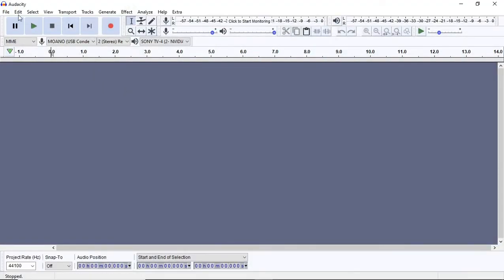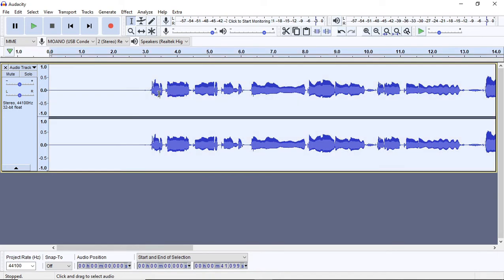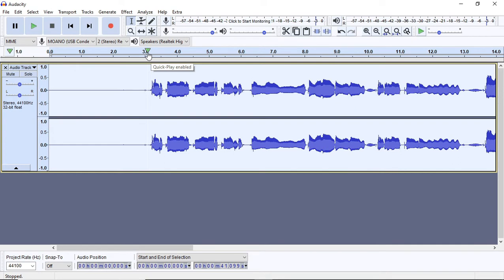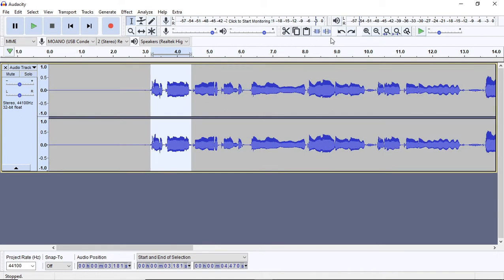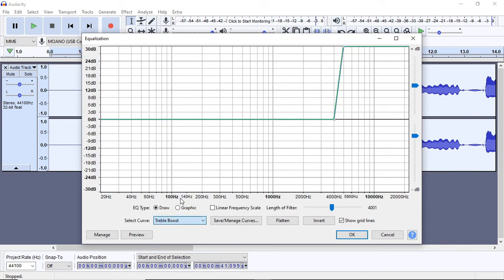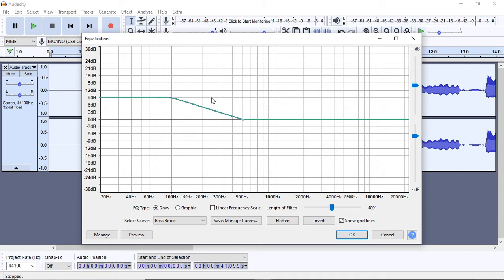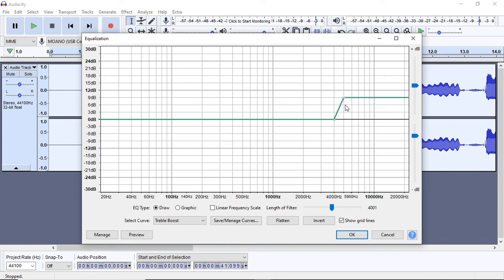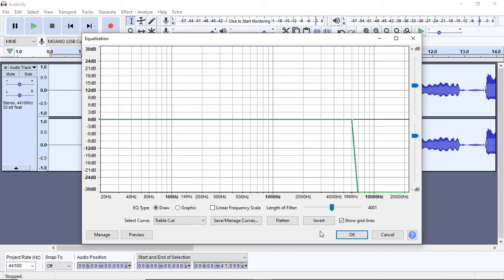equalisation എന്നുവെച്ചാൽ എന്ത്..Audacity equalisation explained....treble boost and bass boost...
IF THIS VIDEO WAS MEANINGFUL...A SUBSCRBE AND A LIKE WILL BE AWESOME...